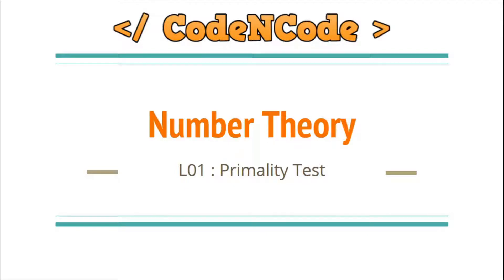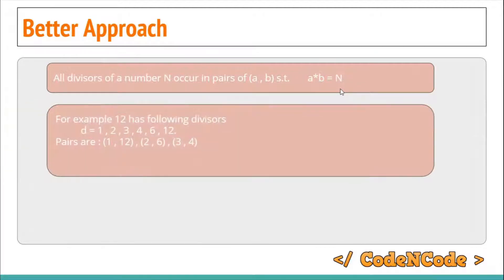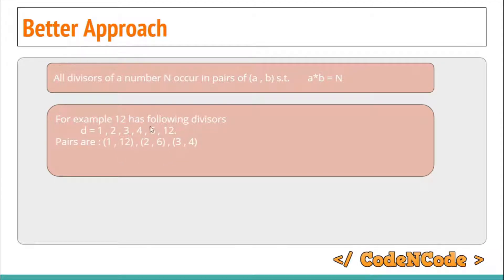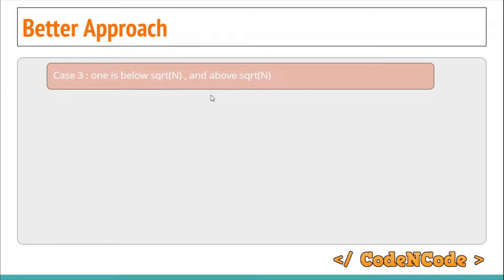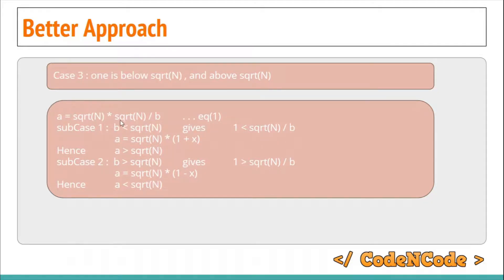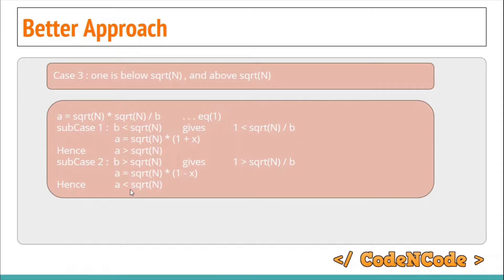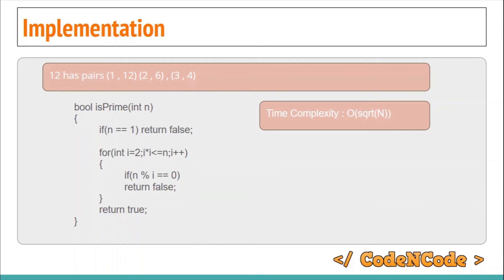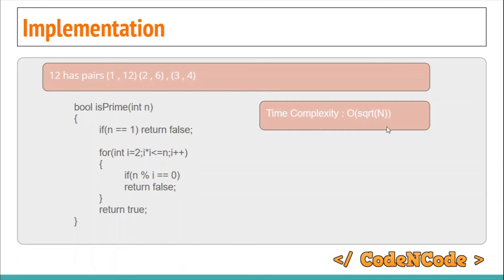L01 : Primality Test in O(sqrt(N)) Time | Number Theory | CodeNCode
In this lecture we will learn how you can find if a given number is prime or not in O(sqqrt(N)) time.